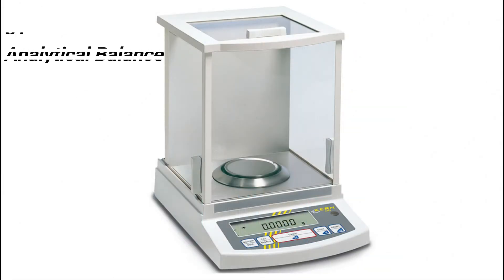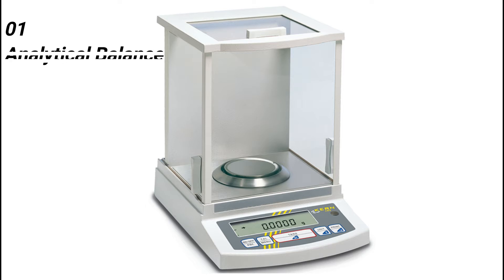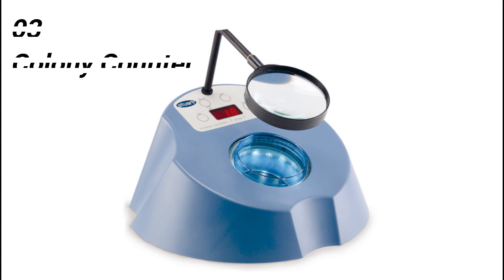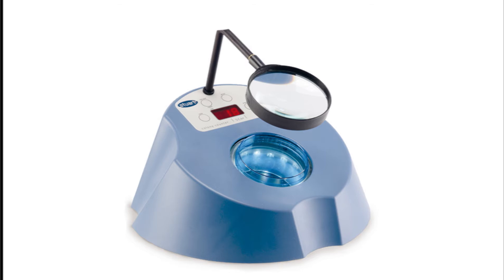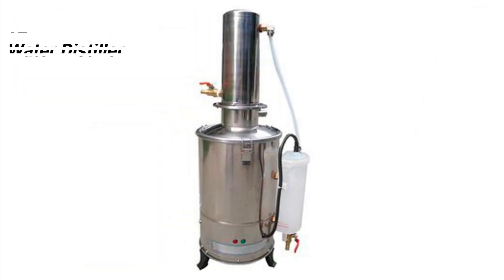Important instruments used in Microbiology lab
Here are some important instruments we generally use in our microbiology labs with complete details of principle and their uses.